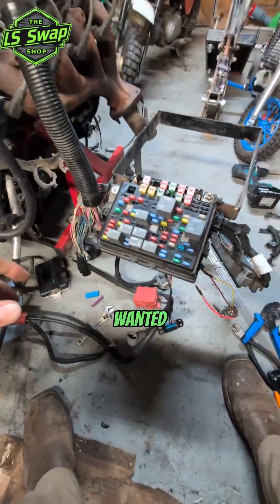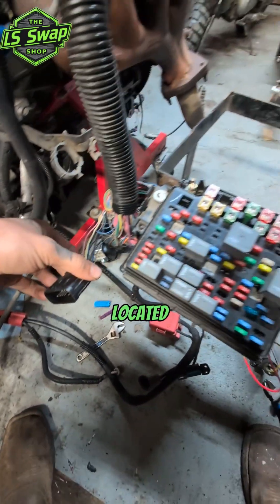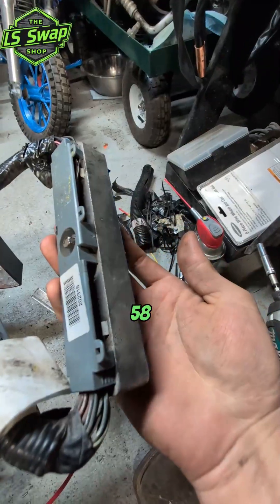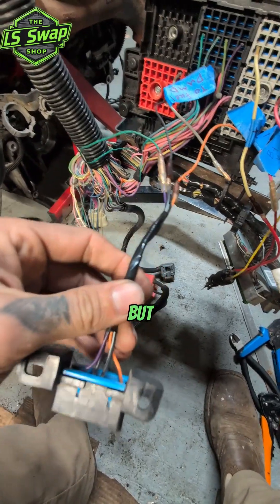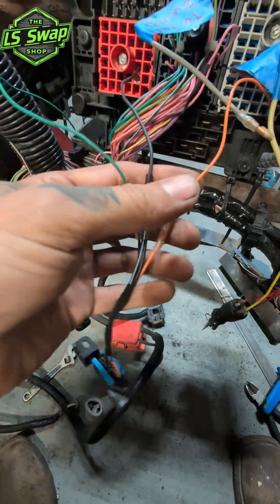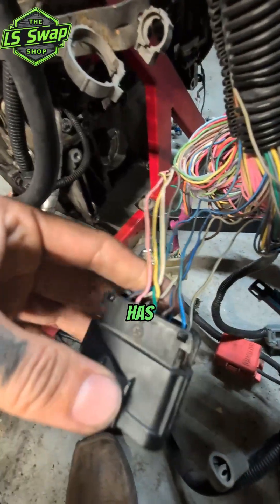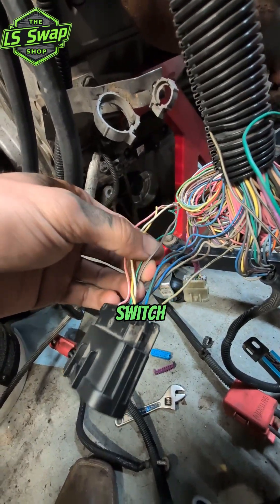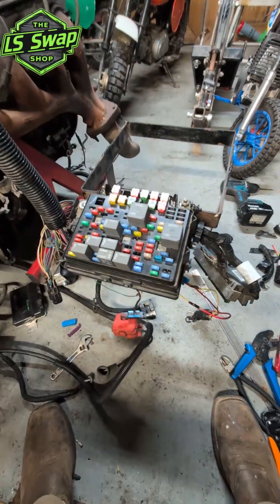How to Wire up your OBD2 port on your stock Drive by wire gen 3 truck harness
Its a simple process. only 3 wires are required, class 2 serial data wire from the C100 connector, Ground whrom anywhere you choose and a 12v power wire. hope this helps yall out with your ls swap harness.